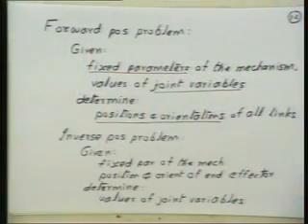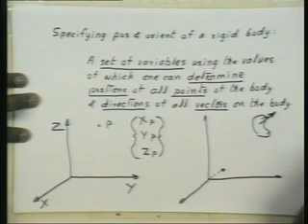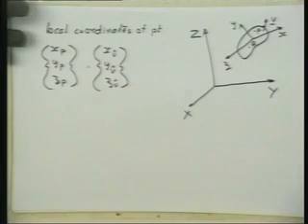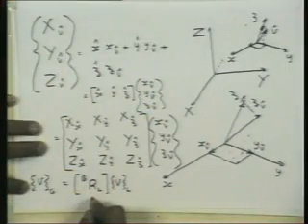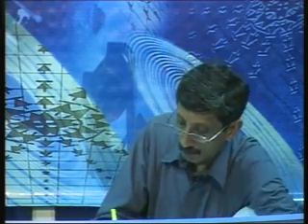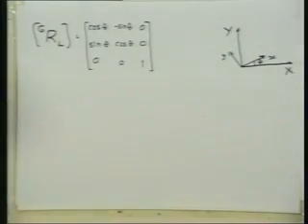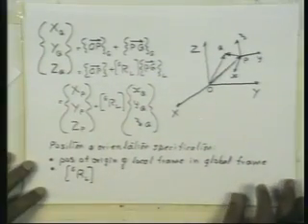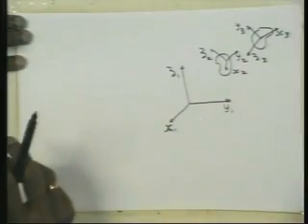Lecture - 16 Trajectory Planning